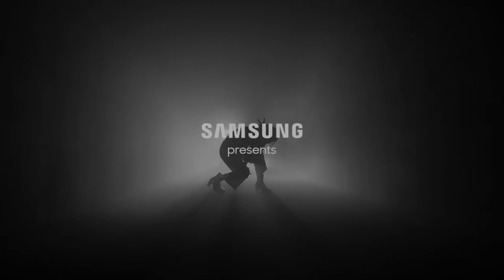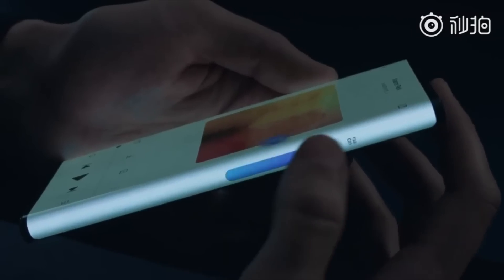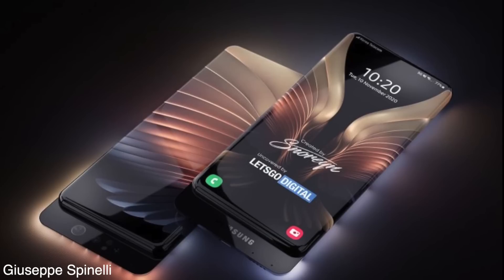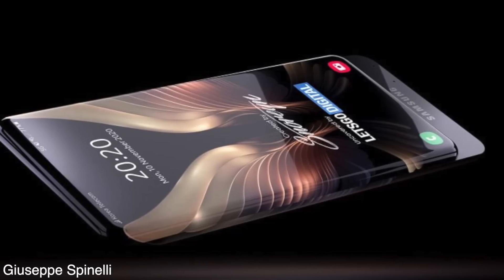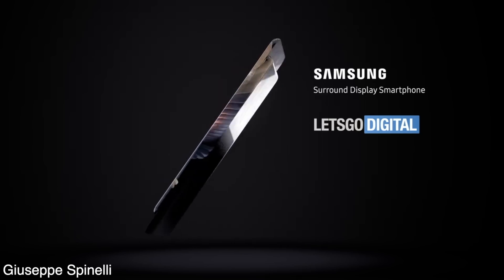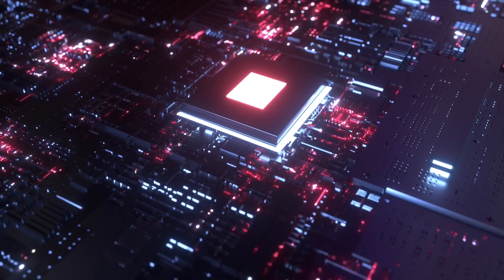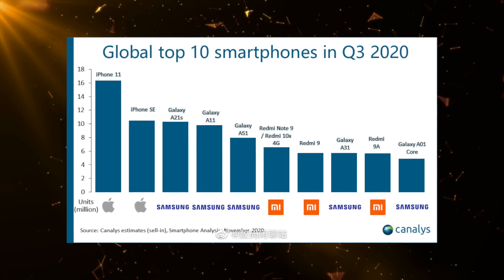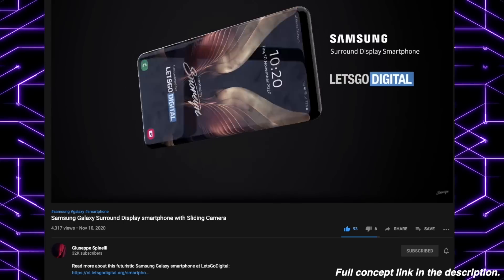This Samsung Phone will blow your MIND.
Samsung's craziest portless futuristic dual bezel less screen smartphone design that can change colors. Galaxy S21 Final Main Specs, Exynos 1080, Samsung beats apple after 3 years & more.